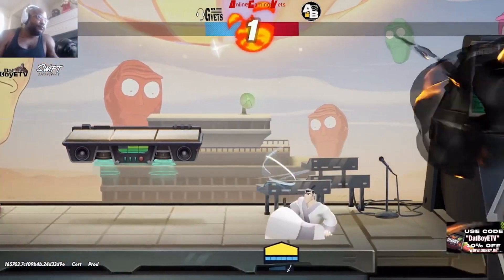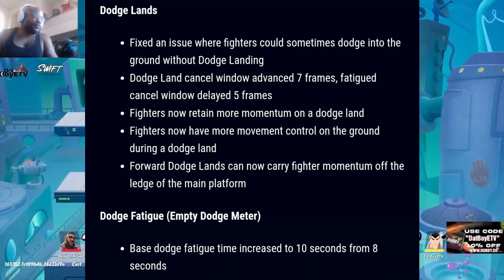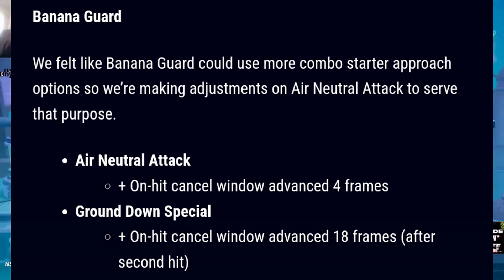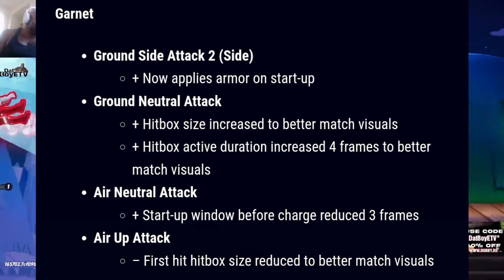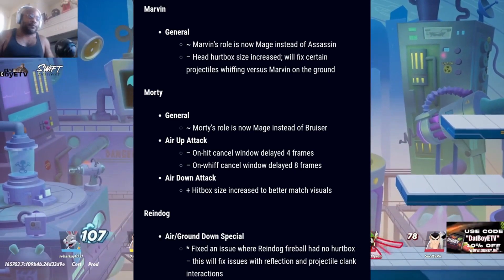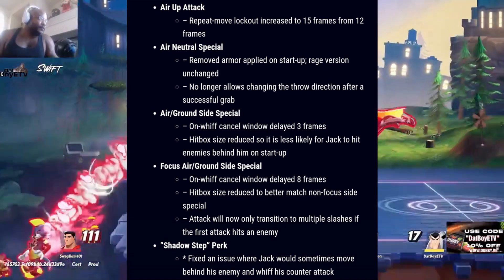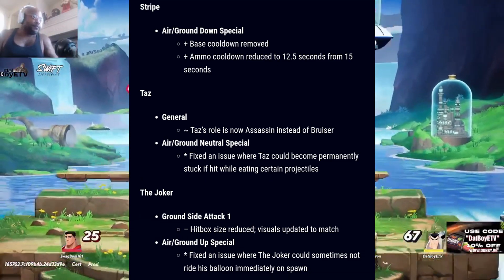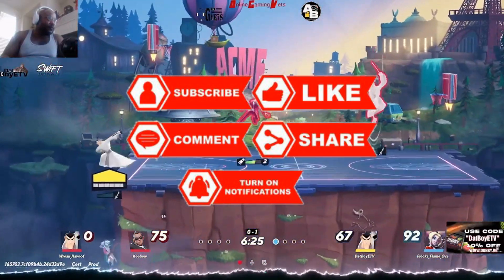Mid-Season Update 1.2.2 - Multiversus Patch Notes Video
Whats good yall!?! Its dat boy EZMillionzz and I'm ya host of DatBoyETV. Bringing yall some multiple Gameplays, Clips, and News.

TIMESTAMPS
New Fighter
Bettlejuice - 00:23

Maps
Teen Titans Tower - 00:57
General Changes, Throne Room, Tree Fort 2, Water Tower - 1:18

Ranked Mode Changes - 2:13

Combat Changes
Dodge Cancels - 3:11
Dodge Lands, Dodge Fatigue - 4:00
Wall CLing/Wall Fatigue - 4:35
***NEW*** Priority Hitbox, Terrain Bounces - 5:12
***NEW*** Auto Ground Tech - 5:52

Character Balance Changes
Agent Smith - 6:57
Arya - 7:30
Banana Guard - 8:21
Batman - 8:54
Black Adam, Bugs Bunny - 9:51
Finn - 10:35
Garnet - 12:27
Gizmo - 13:16
Harley Quinn, Iron Giant - 13:53
Jake - 14:42
Jason - 15:32
LeBron - 16:07
Marvin, Morty, Reindog - 16:59
Rick - 17:42
Samurai Jack - 20:49
Shaggy - 23:07
Steven Universe - 23:49
Stripe, Taz, The Joker - 24:30
Velma - 25:13
Wonder Women - 28:15